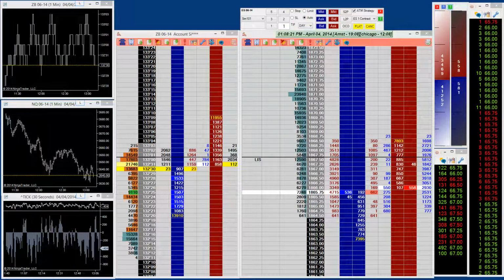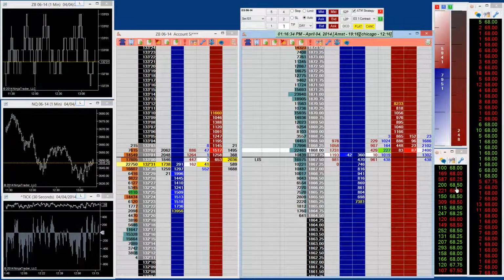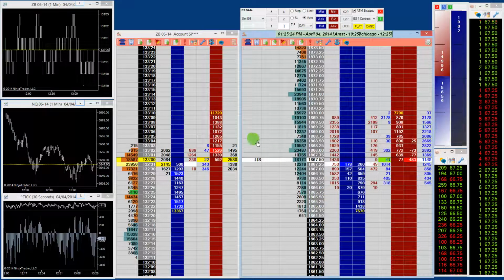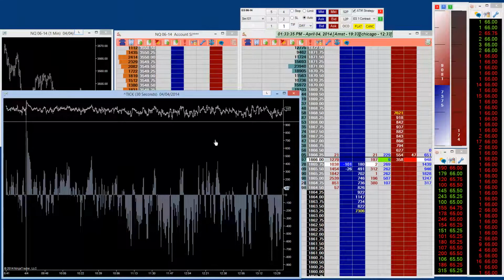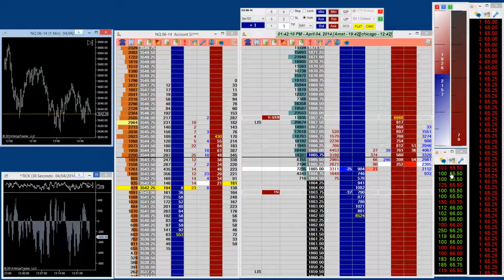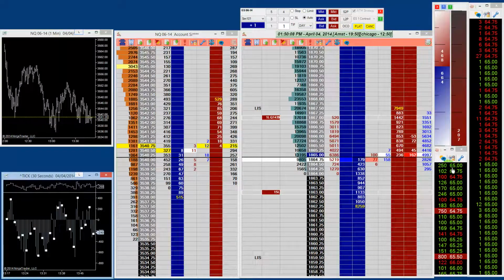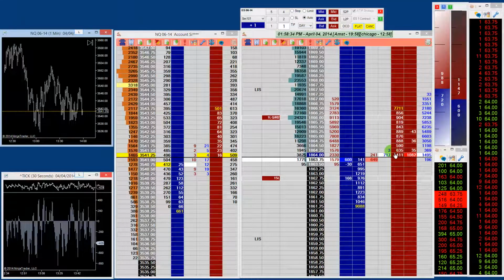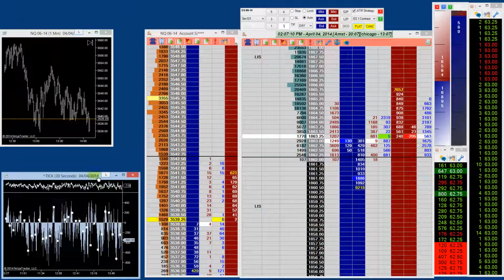1 b Kill or keep